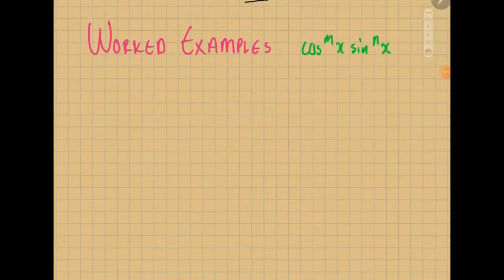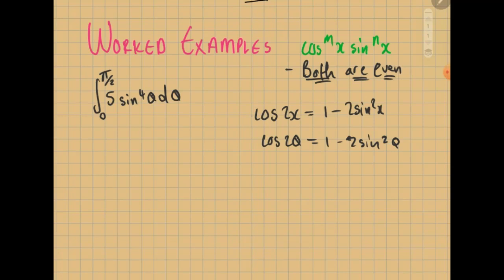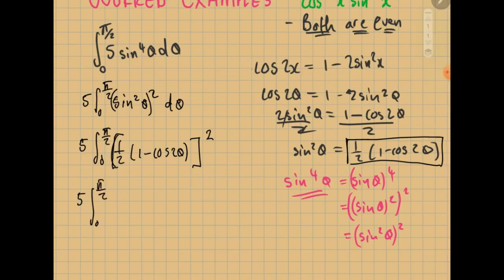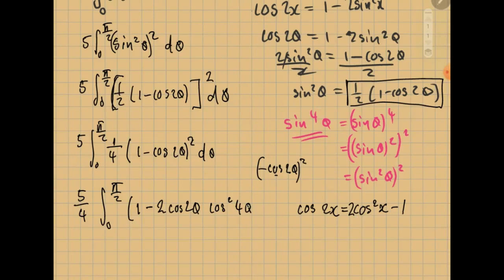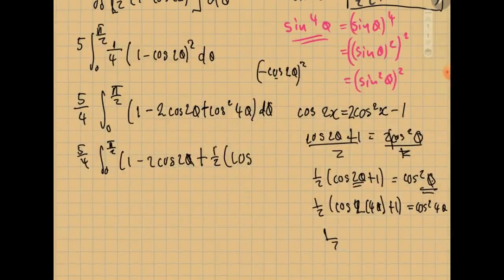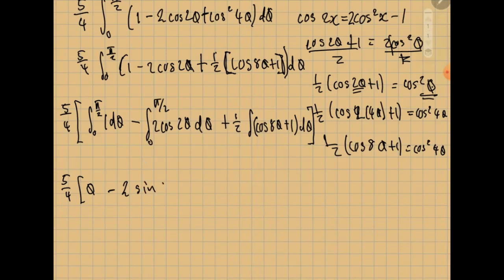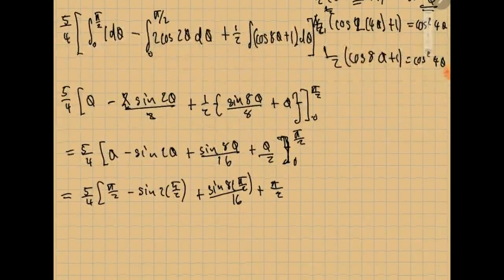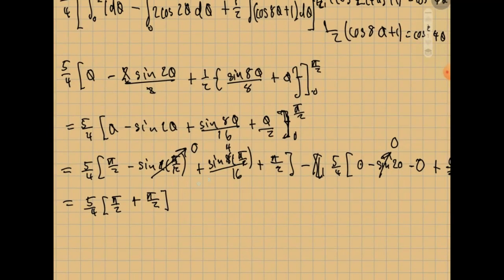Intergration Using Trig Substitution Case 3 cos^mx sin^nx Worked Example 5